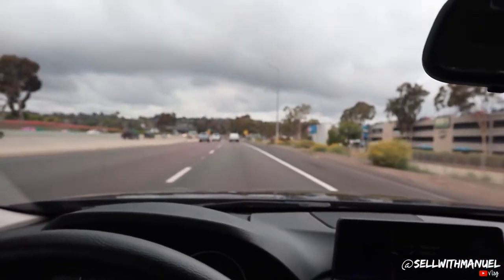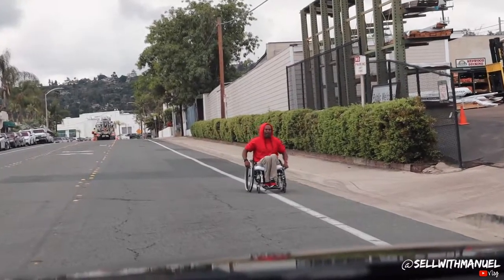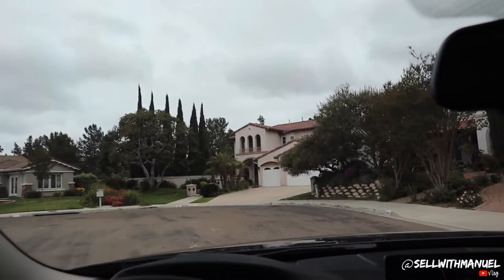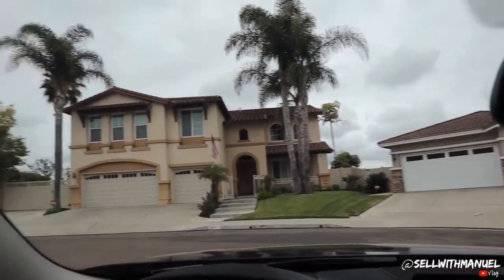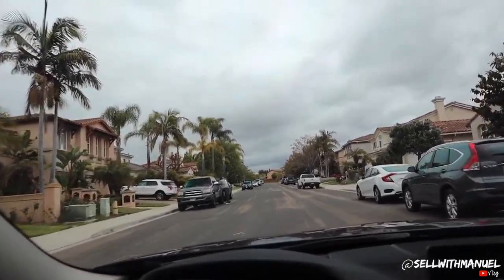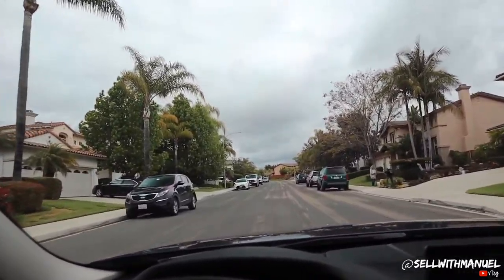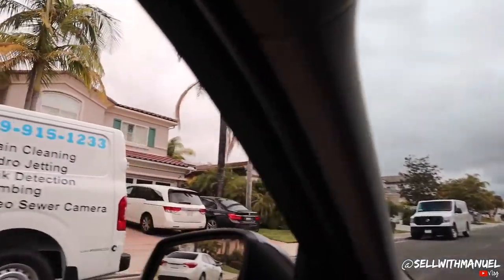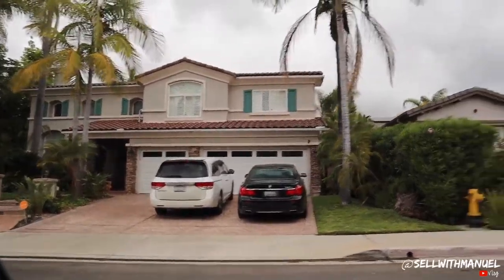What Are Real Estate Designations? | Manuel Sanchez Vlog 13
In this video I go over what are real estate designations? Are real estate designation important? And why your realtor should have at least one. Take a look please enjoy the vlog and if you have any questions feel free to drop a comment.

I am your source for real estate in San Diego and the surrounding areas. Looking to purchase a new home? Avoid feeling overwhelmed and use my experience and knowledge to find the home of your dreams. Thinking of selling? Exposure is everything. Leverage my experience and marketing tools to turn "selling" into "sold". Have questions? I'm here to help find answers and provide insights into the local area.

Manuel Sanchez Realtor
Discher Group San Diego
DRE #02018479